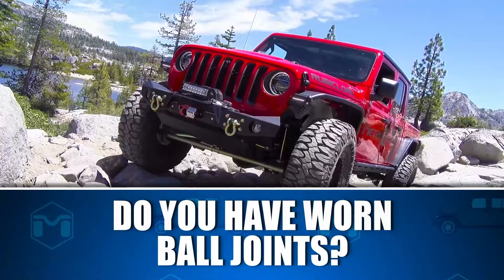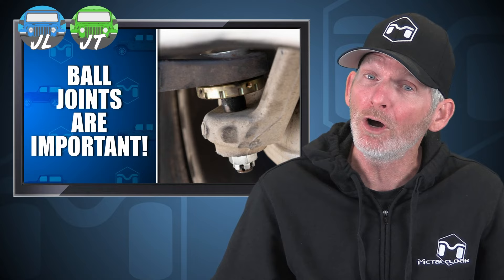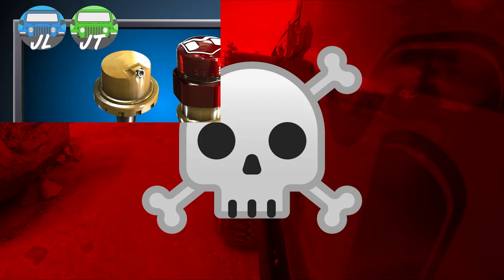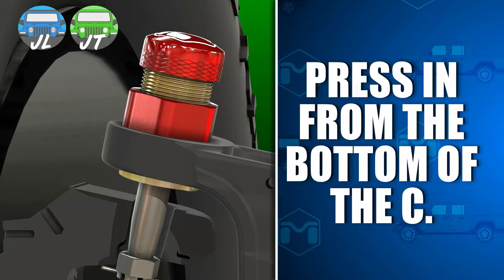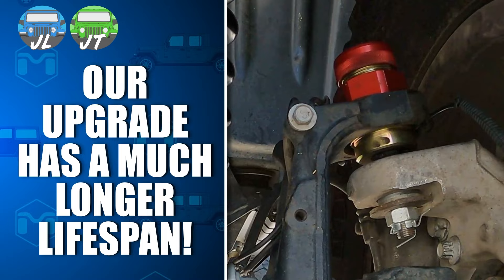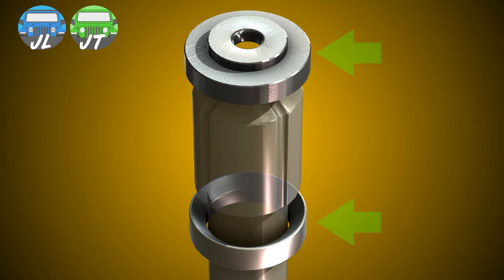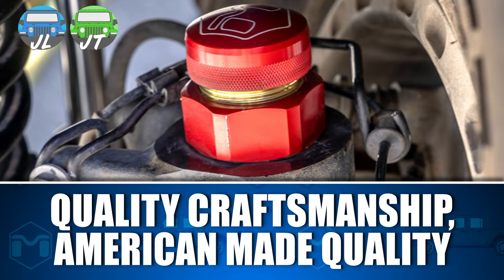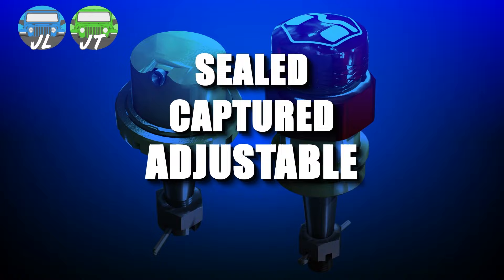Featured Product: MetalCloak JL Wrangler & JT Gladiator Ball Joints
MetalCloak's Baller Joints™ HD Ball Joints for the Jeep JL Wrangler and JT Gladiator are the ONLY Ball Joints that are comprised of top level materials with ALL the best features contained in one package. This is the last ball joint you will ever need. Upper and Lower Load Bearing, Captured, Fully Sealed, Adjustable, In-Jeep rebuildable and Made in the USA. Order the last ball Joint you will ever need today!